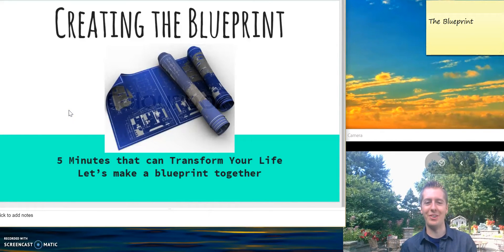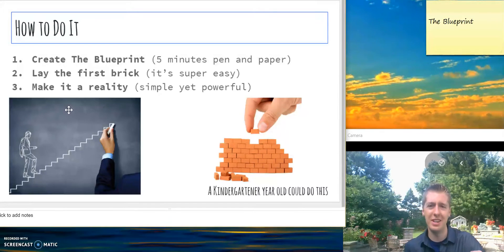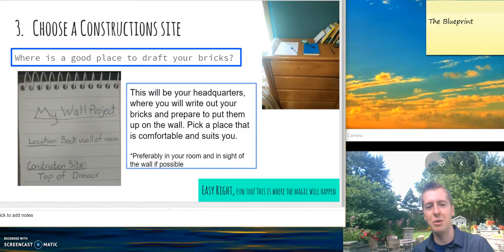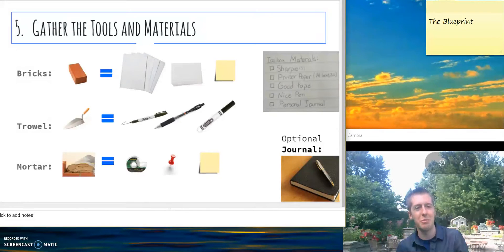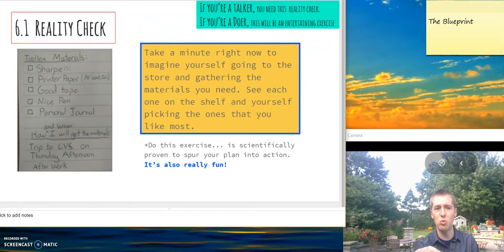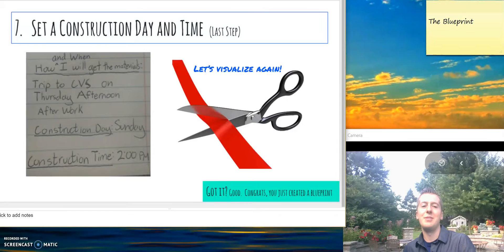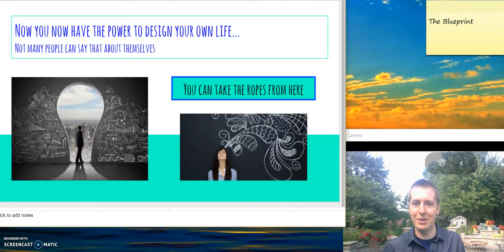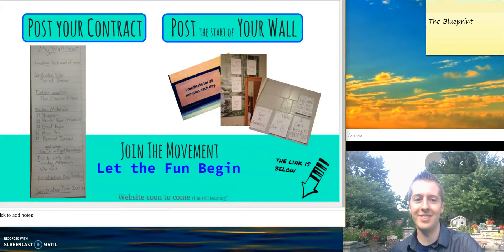Creating The Blueprint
A clear concise way to turn your vision into a reality.